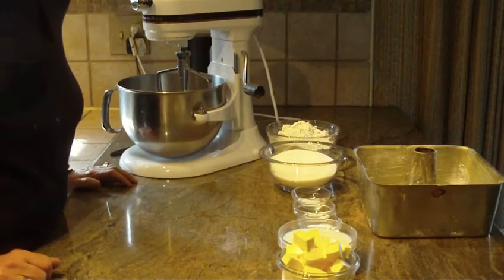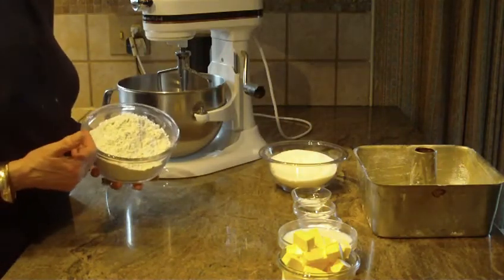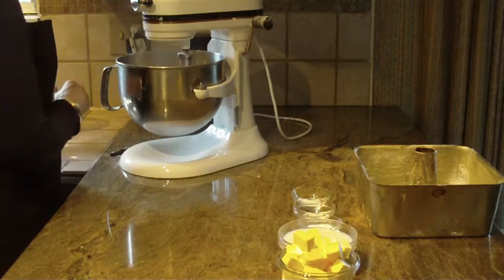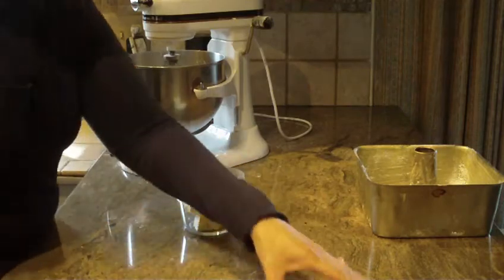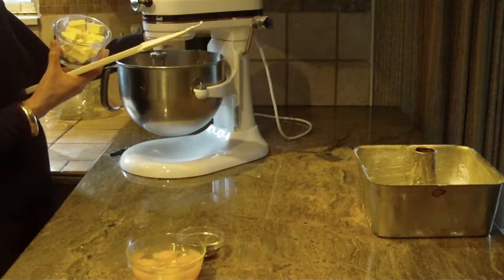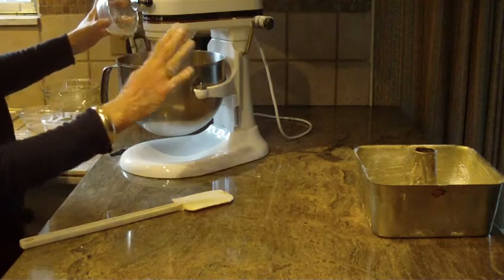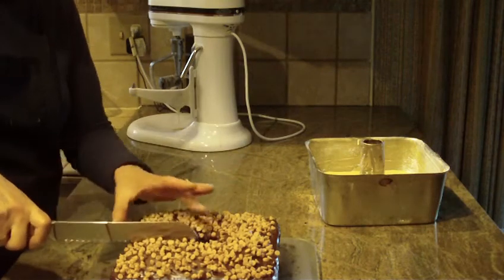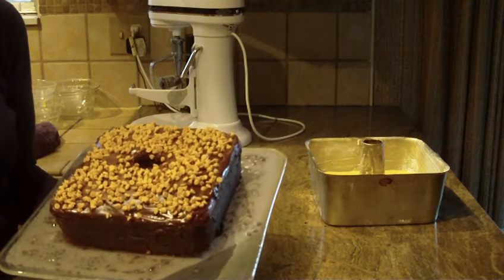Butter/Kentucky Cake by Diane Lovetobake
The video and photo is owned by Diane Lovetobake shown on YouTube only . No Pinning, posting or copying.

This cake is delicious with powder sugar, sugar glaze or any type of frosting or icing. Oops should of said 10 cup baking pan
3 cups all-purpose flour
2 cups granulated sugar
1 teaspoon salt
1teaspoon baking powder
1/2 teaspoon baking soda
1 cup milk or buttermilk
1 cup butter room temperature
2 teaspoons vanilla
4 eggs room temperature
Combine Flour, sugar, salt, baking powder, and baking soda and mix.
Beat in milk,  butter ,vanilla and eggs till smooth a few minutes.
Don't over beat batter.
Grease and flour a 10 cup baking pan pour batter evenly into pan.
Cool on a cooling rack remove cake from pan 10 minutes or so.
Garish with favorite frosting, icing or sugar glaze.
Optional: Melt 1 cup chocolate  or use chocolate chip morsels 1-2 Tablespoon of butter in a bowl in microwave. Drizzle over cooled cake
Sprinkle peanut butter minis